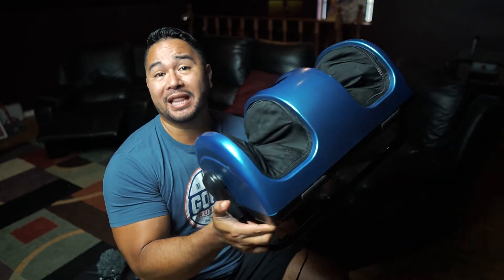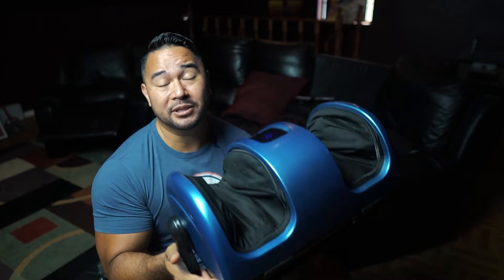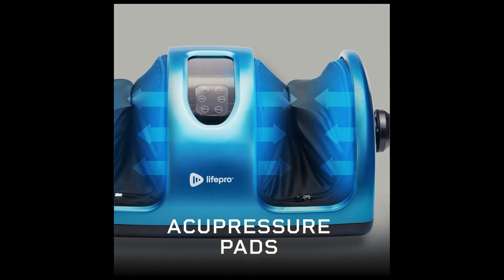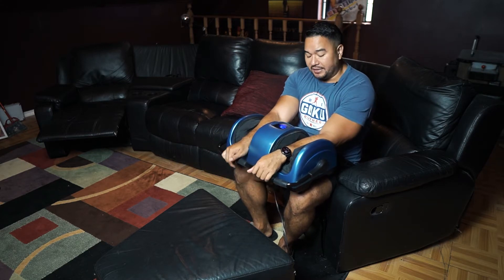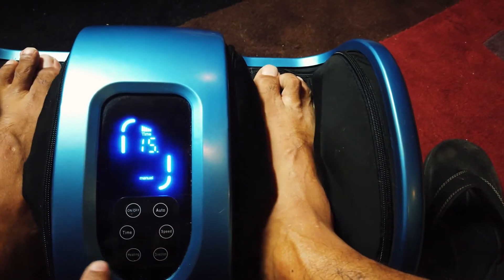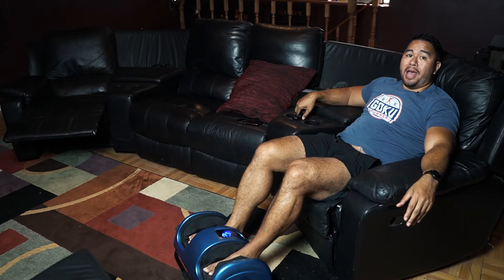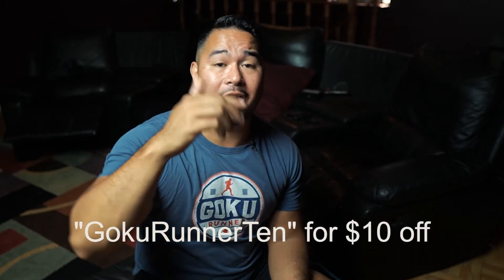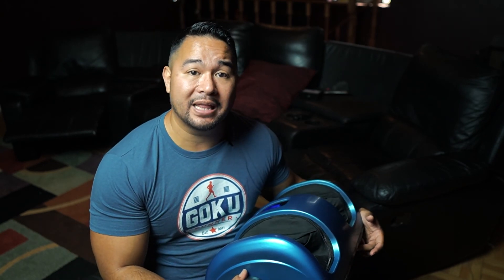RelaxaTilt X Foot Massager - Lifepro - Review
The RelaxaTilt X Foot Massager by lifepro is a foot massager that packs a punch.

80/20 Training book